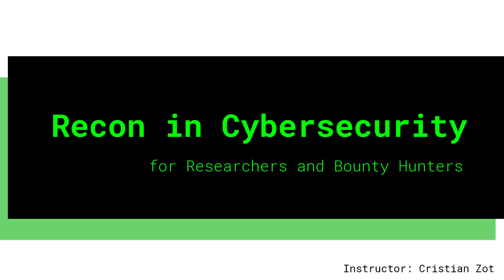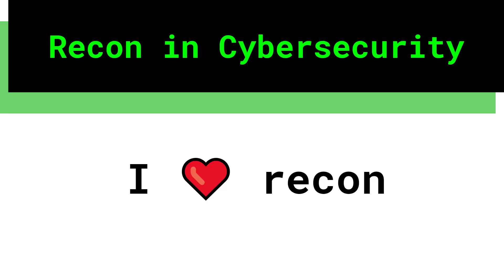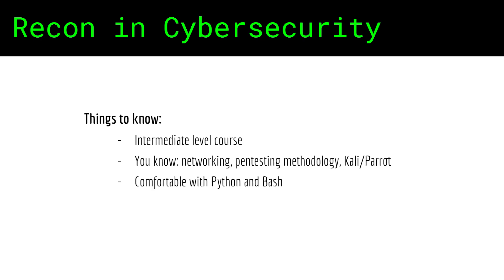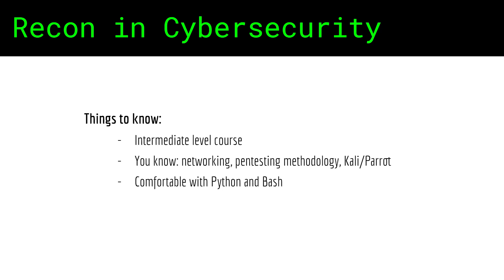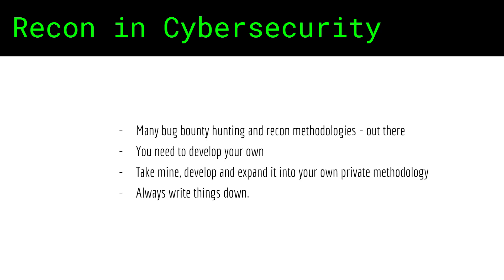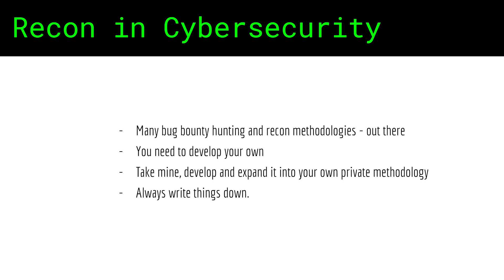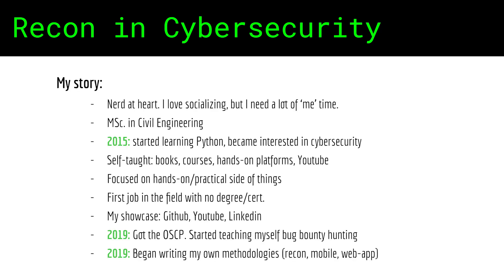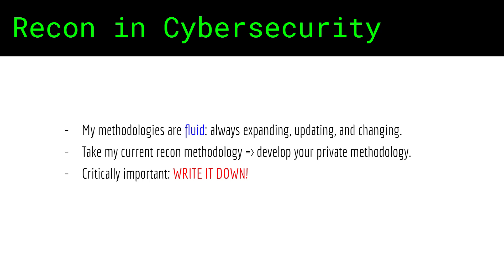Recon in Cybersecurity #1 - Bug Hunting Methodologies and my Personal Story